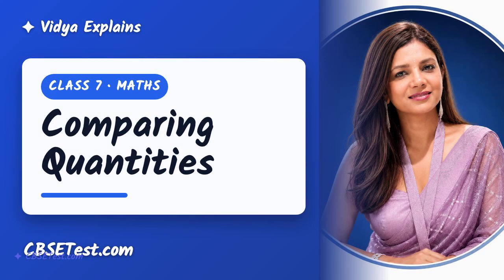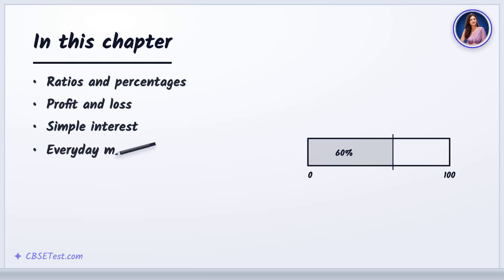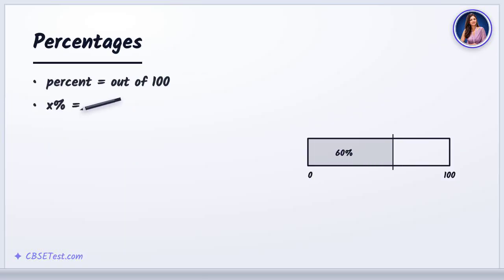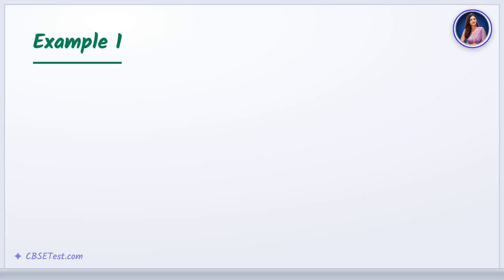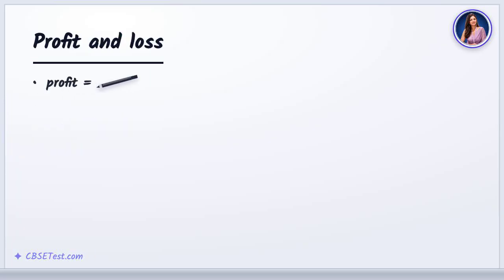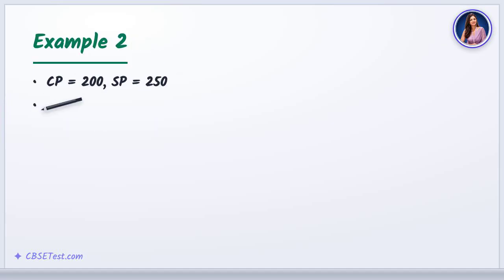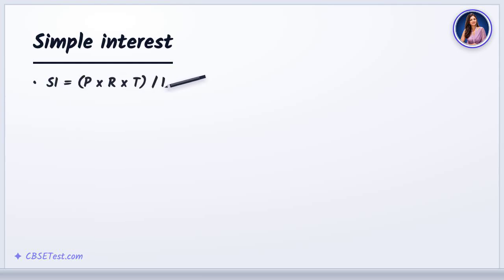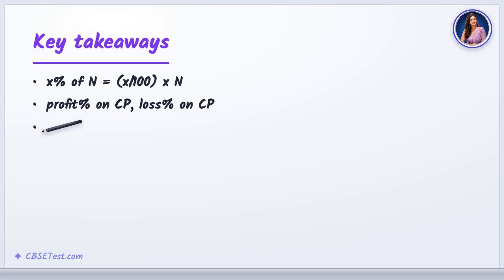Class 7 Maths: Comparing Quantities | Vidya Explains | CBSETest.com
Comparing Quantities — explained on the whiteboard by Vidya, the CBSETest.com tutor.

Comparing quantities involves using ratios, percentages, profit, loss, and simple interest to understand how two or more things relate to each other. These concepts are used extensively in everyday life — from shopping to banking. Ratios: A ratio compares two quantities of the same kind. The ratio of a to b is written as a:b or a/b. Ratios should be expressed in simplest form. Percentages: A perce…